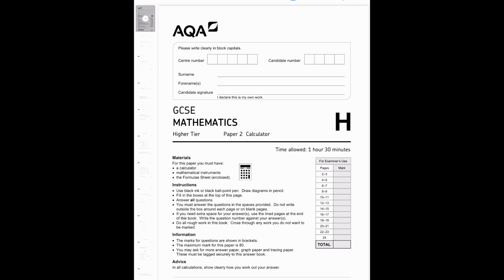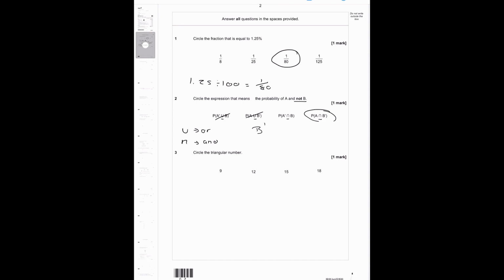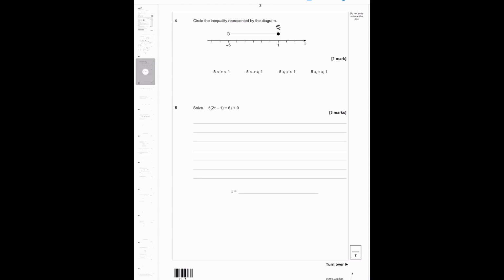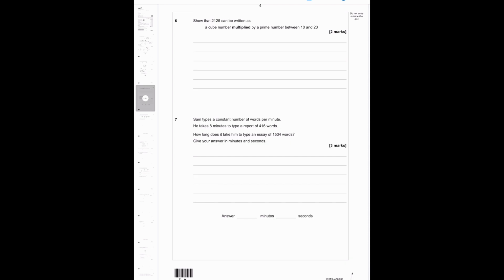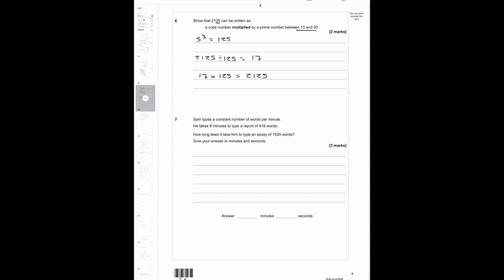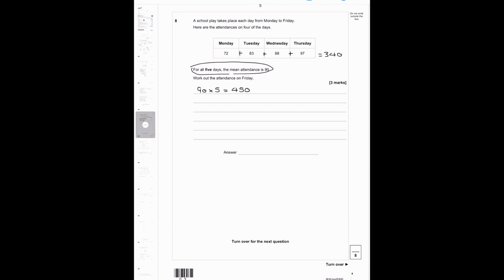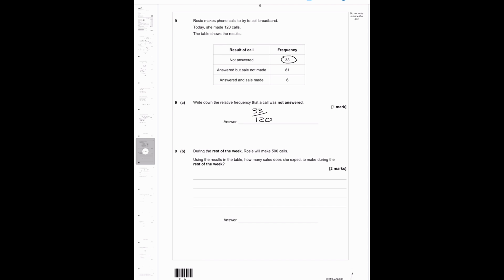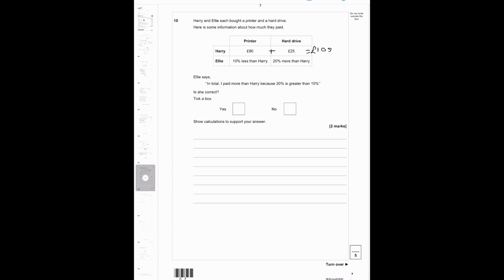AQA GCSE Mathematics Higher Paper 2 June 2022 - Question 1 - 10 || MMaths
I receive a small percentage from any orders from the following links:

AQA Revision Booklet Higher

Helix Oxford Premium Maths Set

AQA Revision Booklet Foundation

GCSE Maths AQA Revision Question Cards - Higher: superb for the 2024 and 2025 exams (CGP AQA GCSE Maths

GCSE Maths AQA Revision Question Cards - Foundation: ideal for the 2024 and 2025 exams (CGP AQA GCSE Maths)